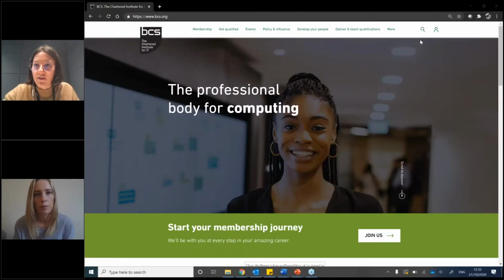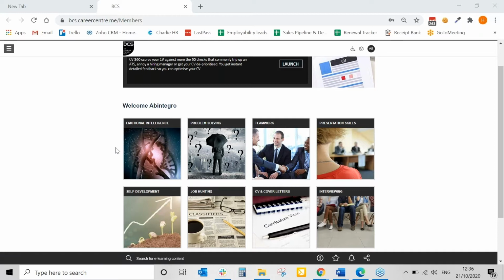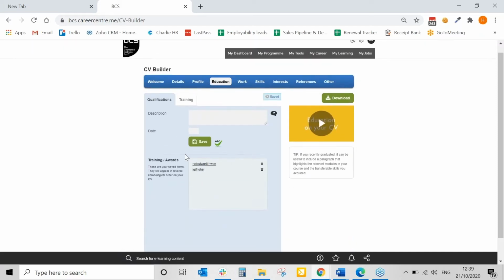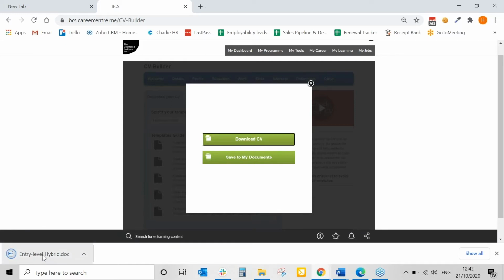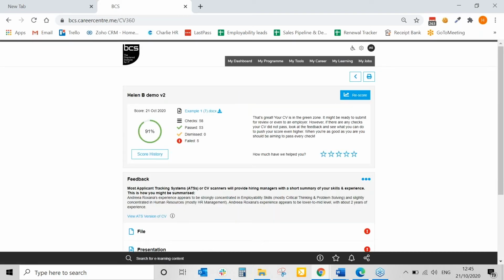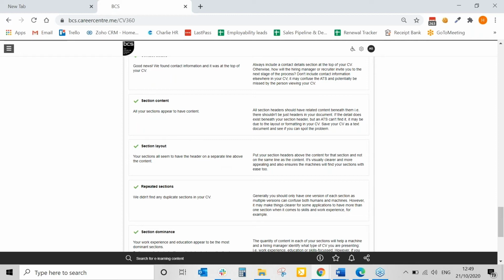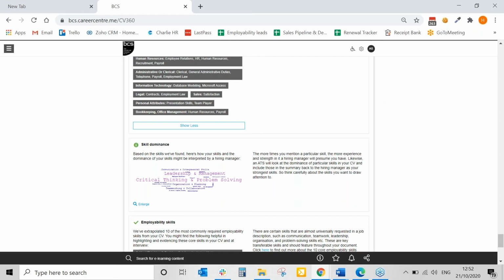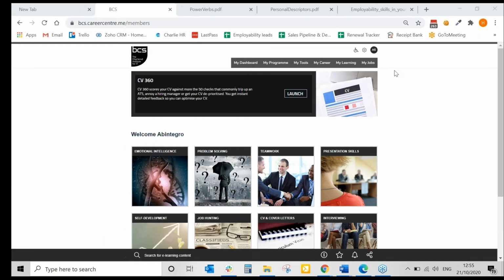Springboard Workshop: CV Builder & CV360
What makes a great CV and how do you ensure it's the best reflection of your skills and experience? We can help! As part of your BCS membership you have access to key tools which help to enhance your CV.

This demo will talk you through:
- CV Builder: a tool which helps you create an expert CV based on employer requirements
- CV360: a tool which scores your CV against over 50 checks that commonly trip up applicant tracking systems (ATS). Gain instant and detailed personalised feedback so you can optimise your CV

Take a look at what's on offer as part of your membership